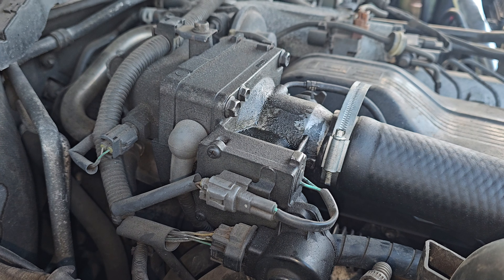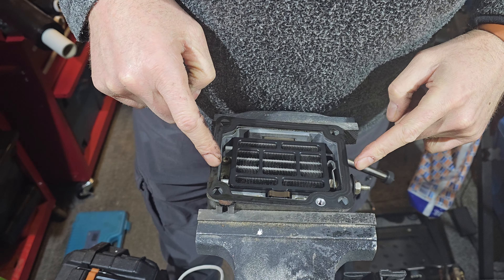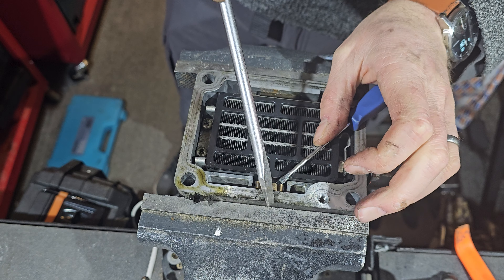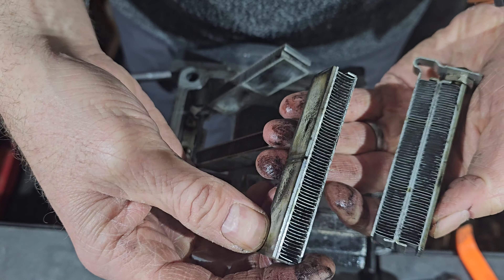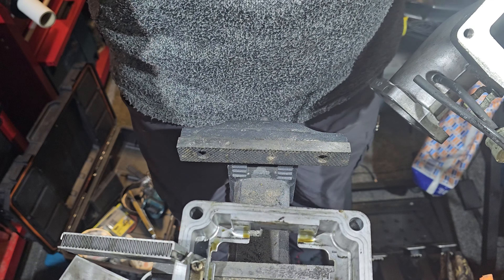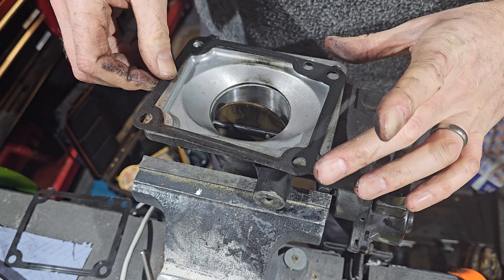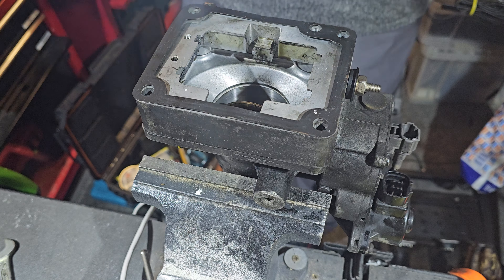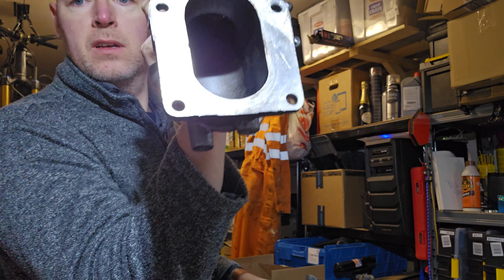1HD-FTE intake heater delete for the Land Cruiser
There's a ceramic air heater built into the intakes for the Toyota Land Cruiser engine, but the power drawe is known as a battery and alternator killer. Also, it's a restriction on airflow. Here in the UK it isn't needed for cold starts due to our mild climate, so I'm going to chop it out.